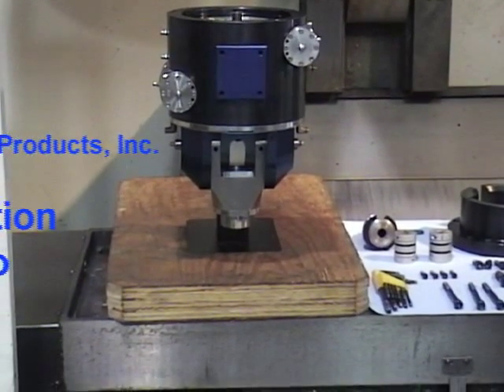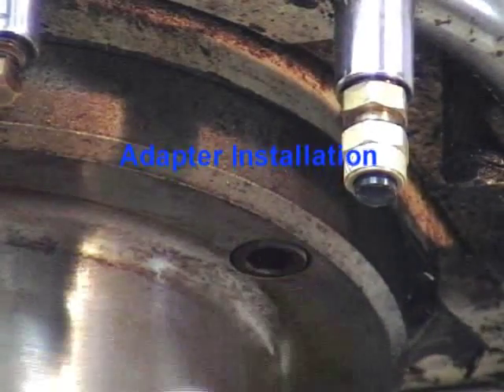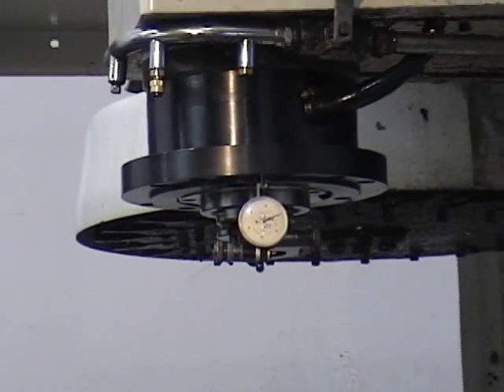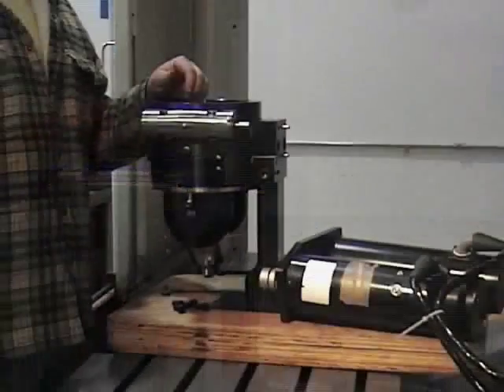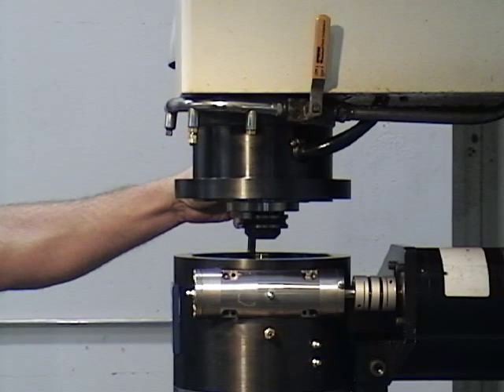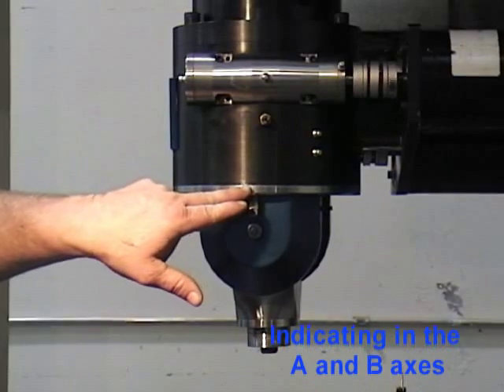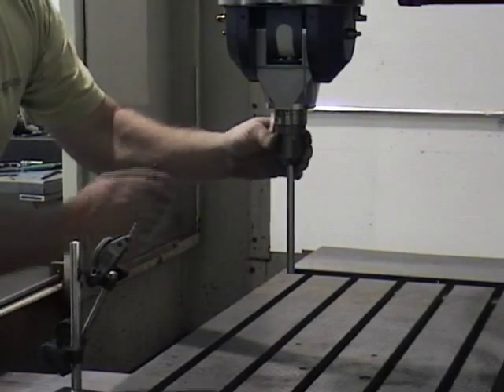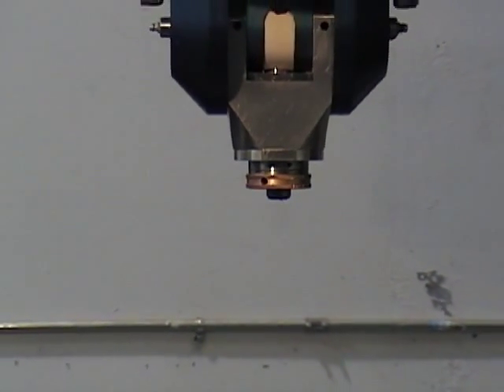Tri-Tech Precision Products Installation Video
Tri-Tech Precision Products Installation Video for 5-Axis Spindle Attachment